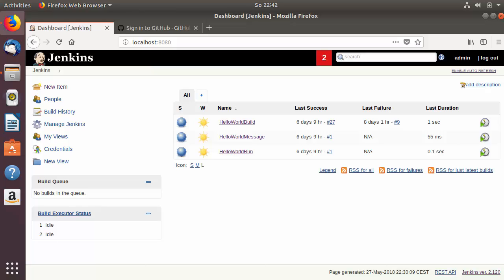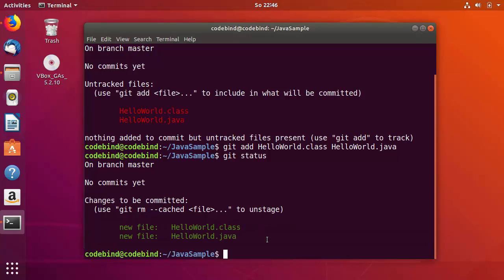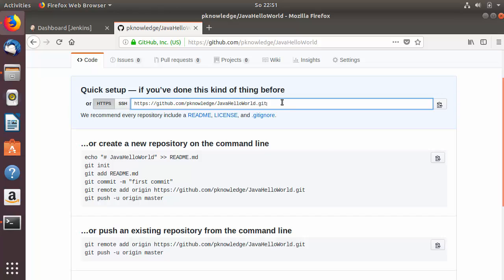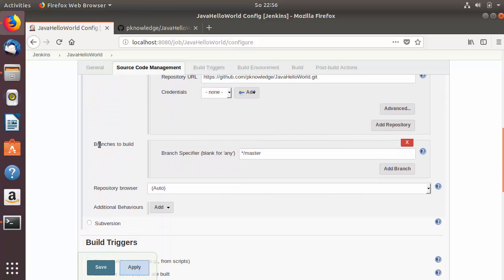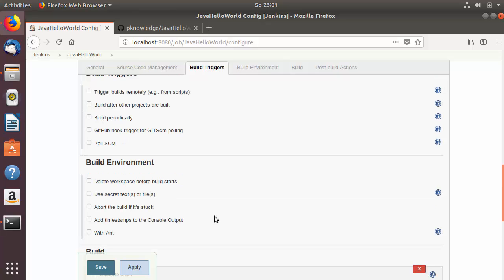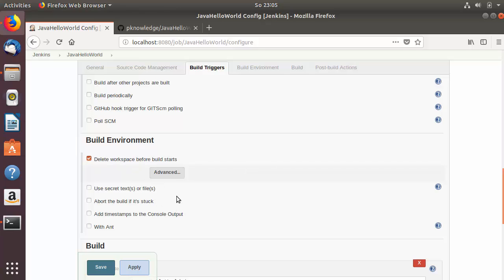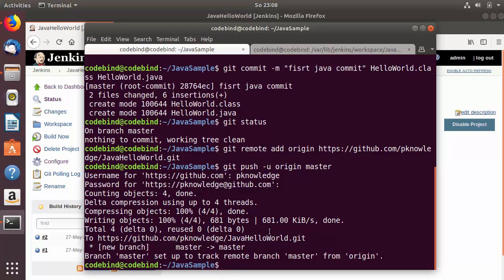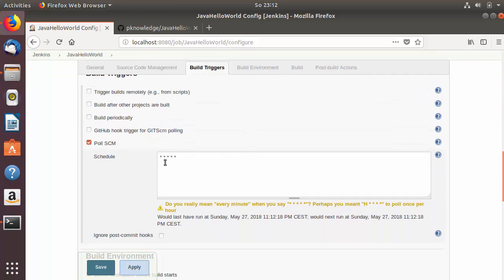Jenkins Tutorial For Beginners 7 - Git and GitHub Integration with Jenkins (SCM)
In this video I am going to show How to Do Git and GitHub Integration with Jenkins (SCM or source code management). In addition This video will cover How to Create a Jenkins job to run clone and build Java program and Add the project to Git and GitHub use Poll SCM option.